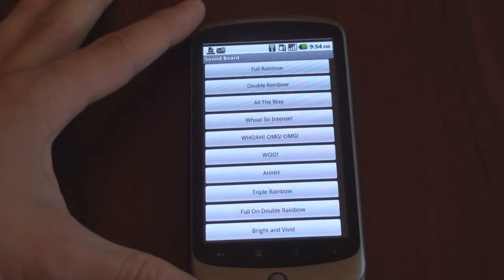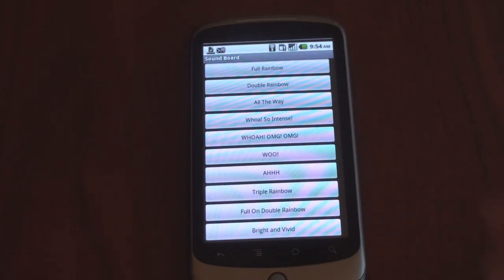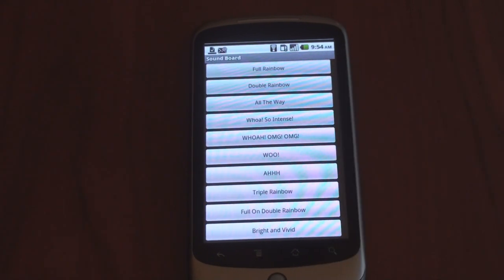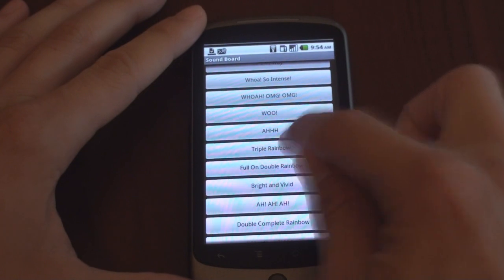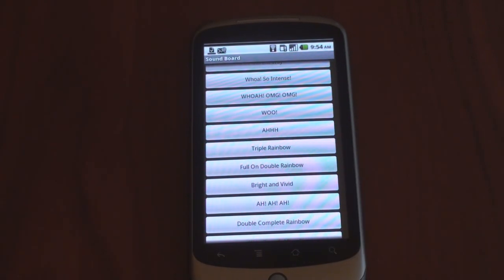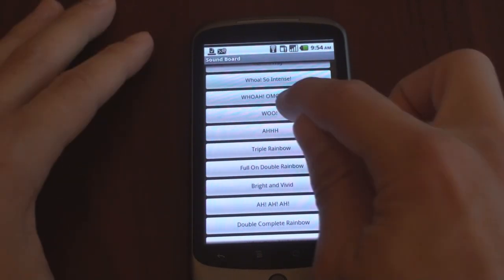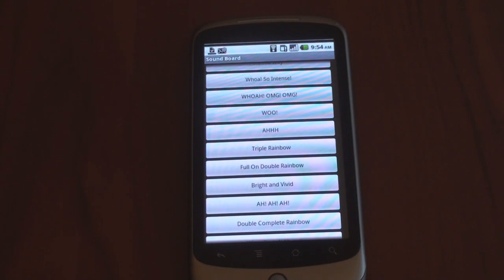The "Double Rainbow" App for Android | Pocketnow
To download You may be familiar with the Double Rainbow YouTube smash hit. This is a free application that acts as a soundboard, letting you hear all of the famous quotes from the video.